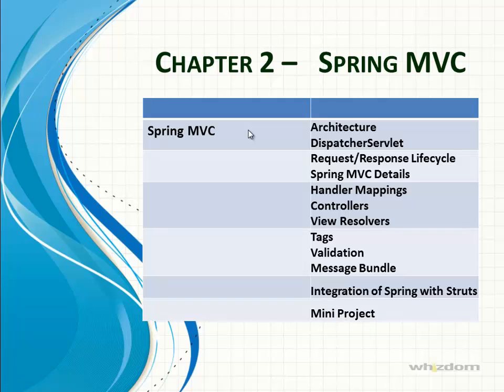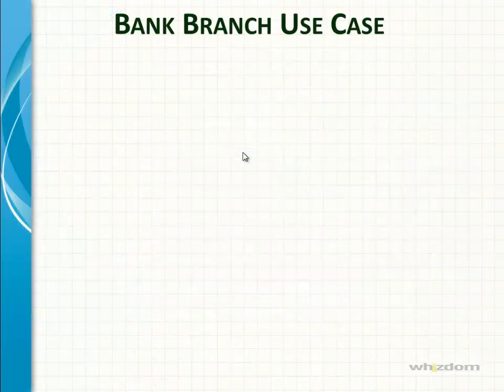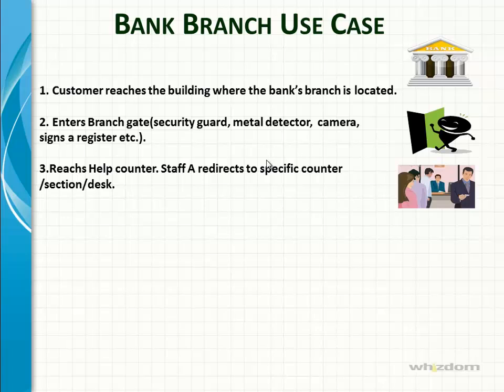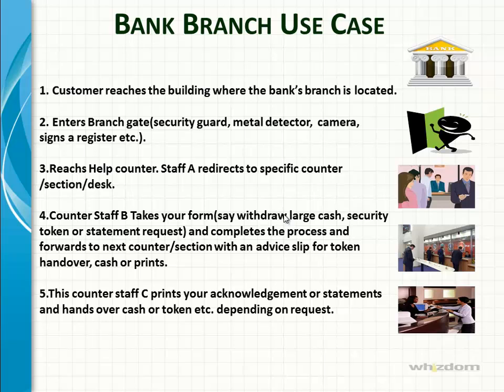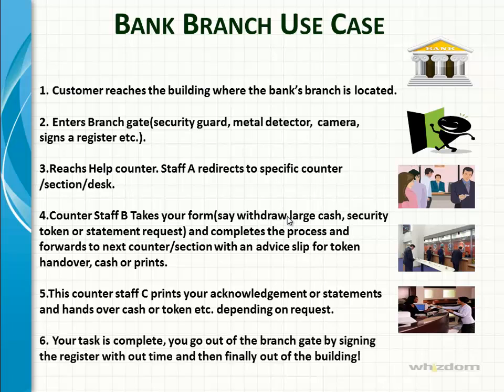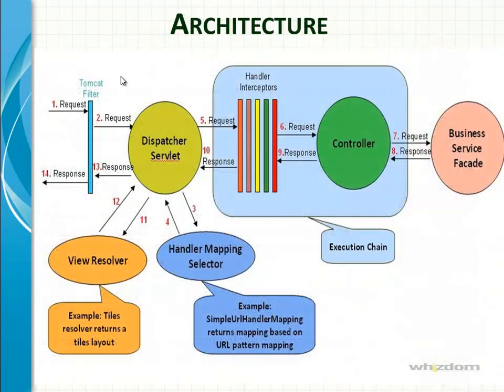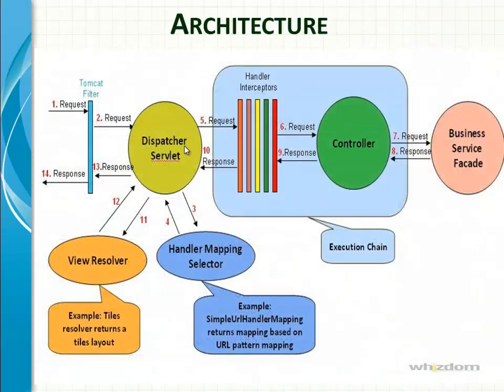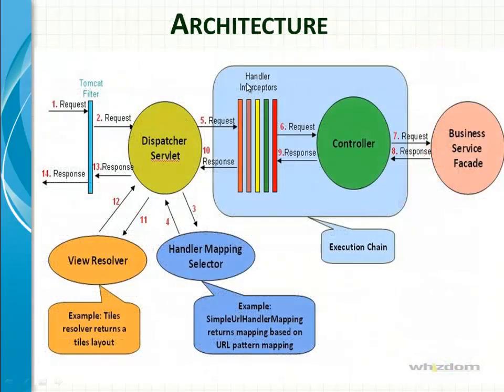Spring Framework MVC Introduction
Spring MVC Video1